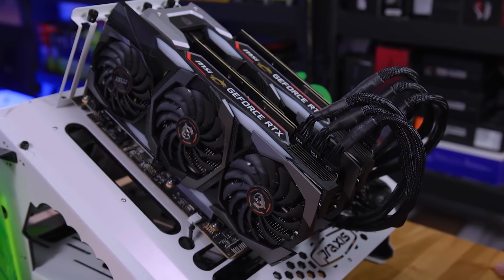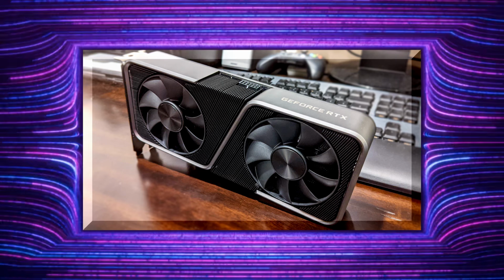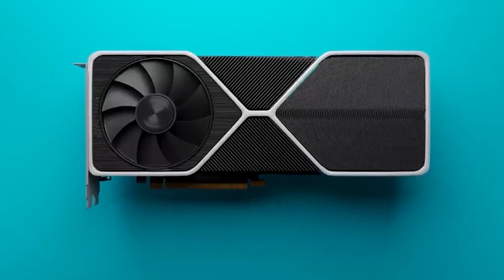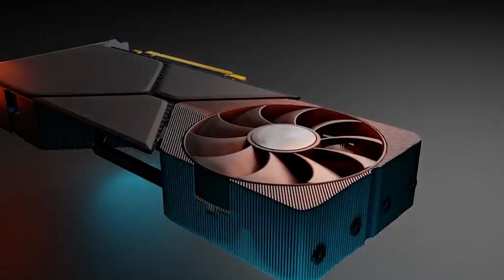Both of These Graphics Cards Are Great... But Which is Better? (RTX 2080Ti vs RTX 3070)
Both of these Graphics Cards are great in their own unique ways. But, which GPU is a statistically better and greater bang for your buck in 2022?

In this video, we compare the last generation NVIDIA RTX 2080ti to the new RTX 3070.

Best Graphics Cards to buy in 2022:
AMD Radeon RX 6600 XT
Radeon RX 6700 XT
Nvidia GeForce RTX 3060 Ti
AMD Radeon RX 6800 XT
Nvidia GeForce RTX 3090
Nvidia GeForce RTX 3070
Nvidia GeForce RTX 3080